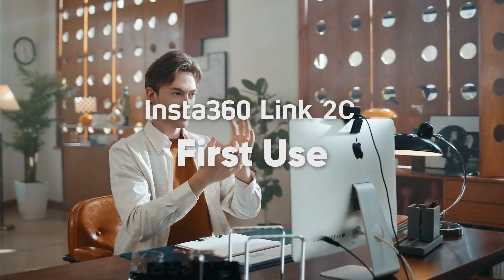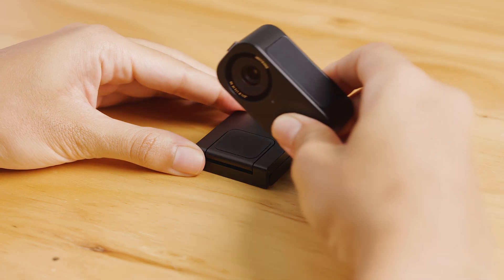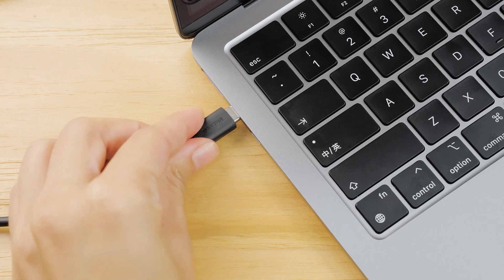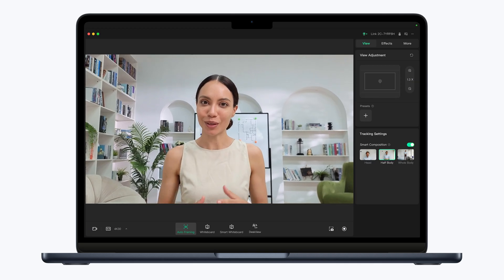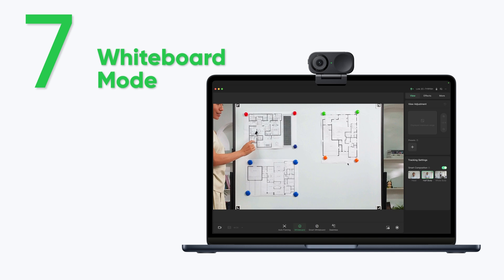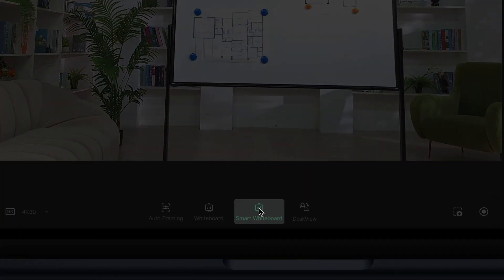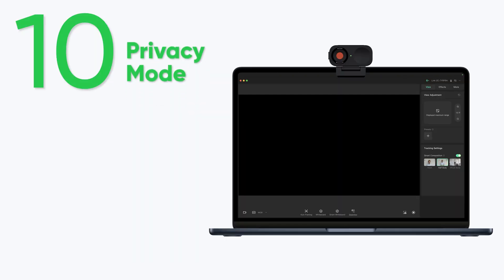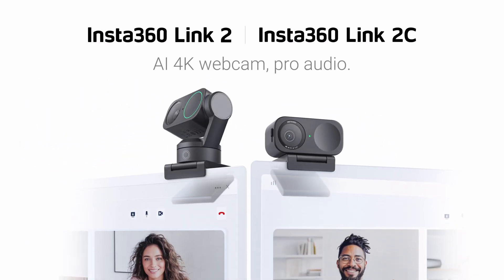Insta360 Link 2C - QuickStart Guide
Just got your hands on the new Insta360 Link 2C? Awesome! This video is your guide to getting started and making the most of your new AI-powered 4K webcam.

Follow along to make sure you're aware of best use practices, how to adjust settings, and more.

Haven't grabbed yours yet? Shop the new Insta360 Link 2 & 2C now

00:00 Intro
00:06 Unboxing
00:11 Product Introduction
00:30 Mounting
00:58 Connecting to a Computer
01:30 Touch Key
01:48 Auto Framing
02:04 Whiteboard Mode
02:31 Smart Whiteboard Mode
02:54 DeskView Mode
03:19 Remote Smartphone Control